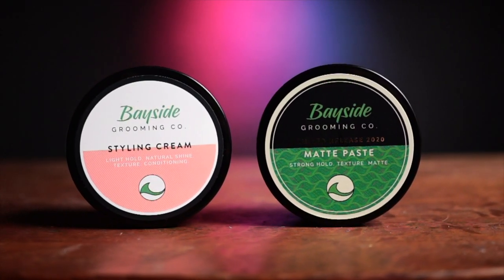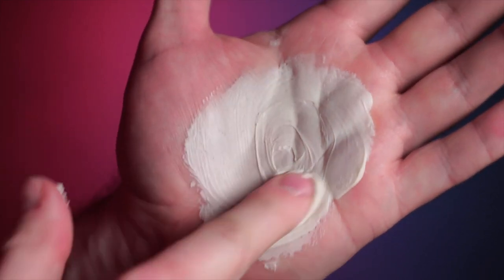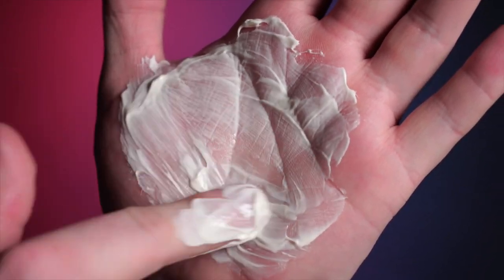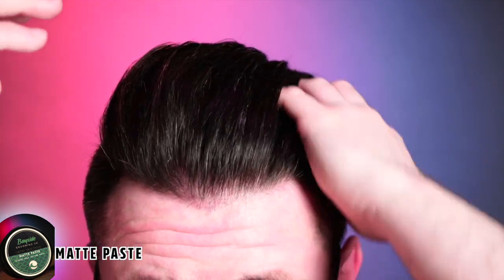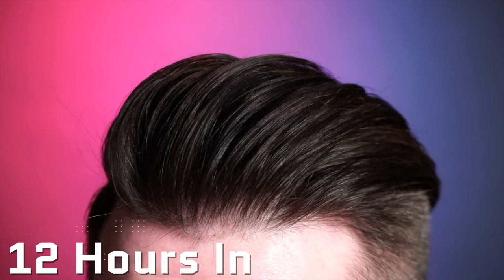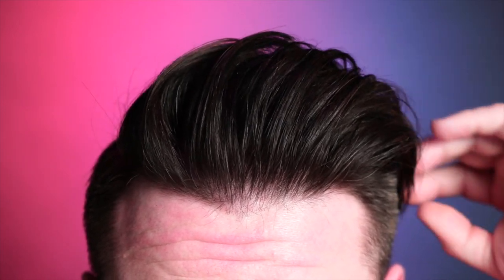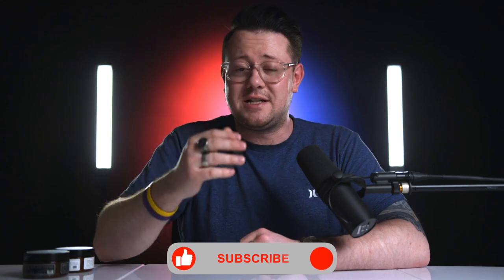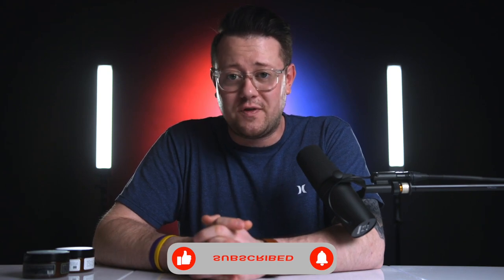Self-Styling Matte Paste with 12 hour endurance l Bayside Grooming Co l Australian Hair Products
Today we are looking at some international hair products coming all the way from Australia and Bayside Grooming co!

CODE MMTV